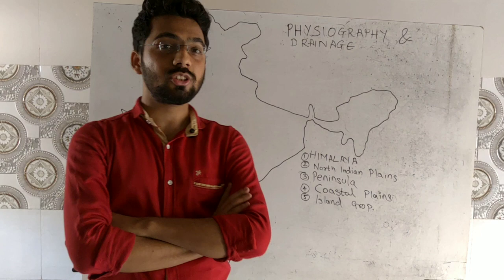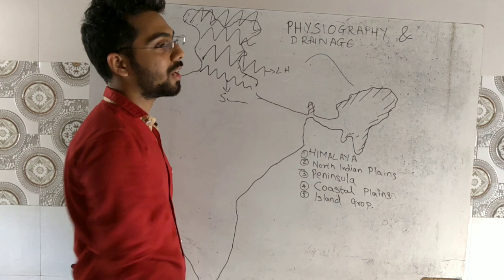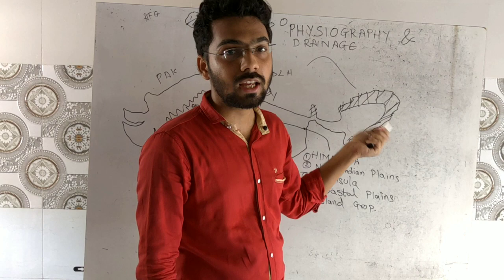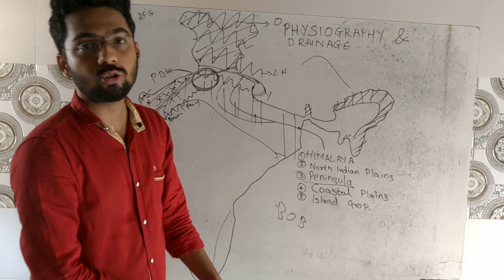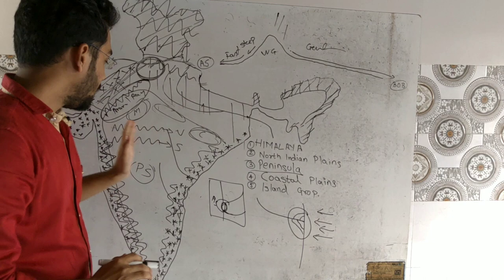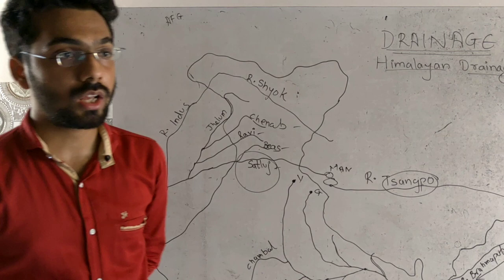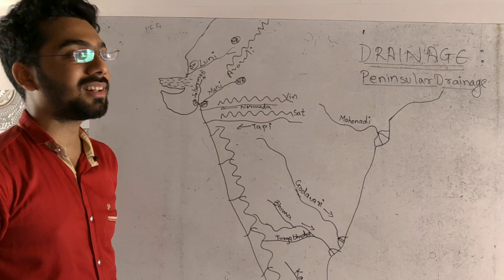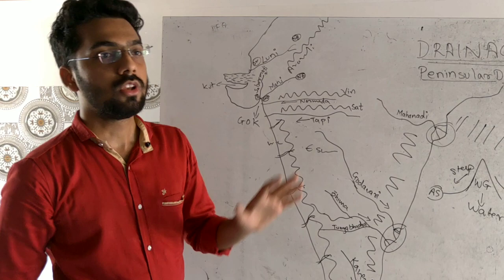Geography chp 3 part 1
Physiography and drainage